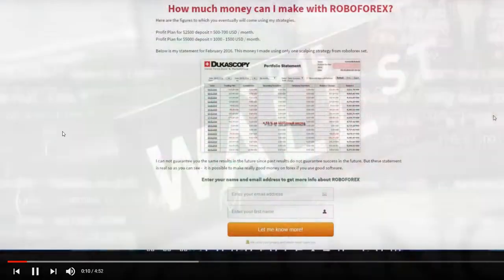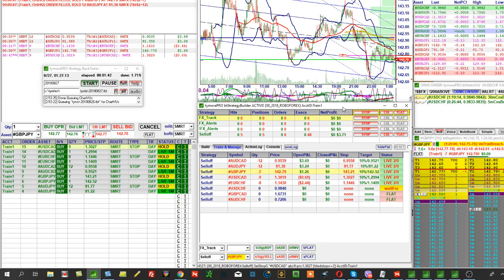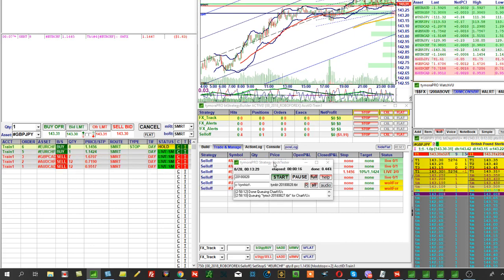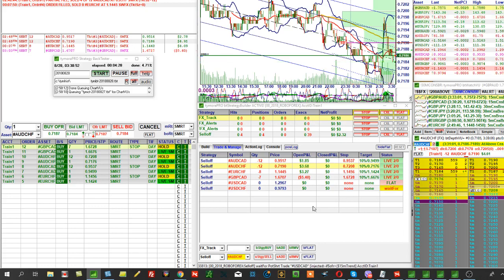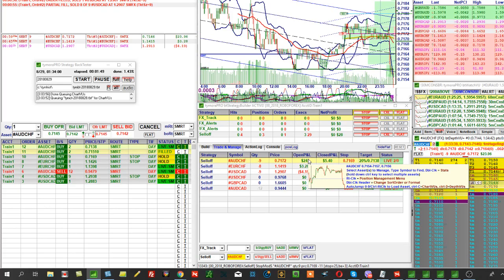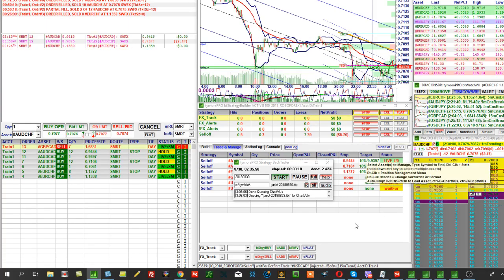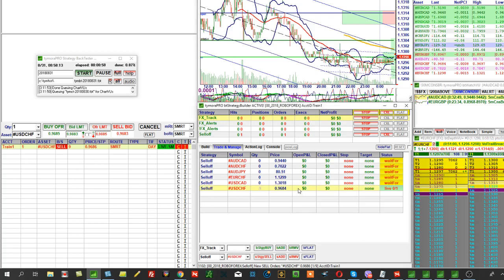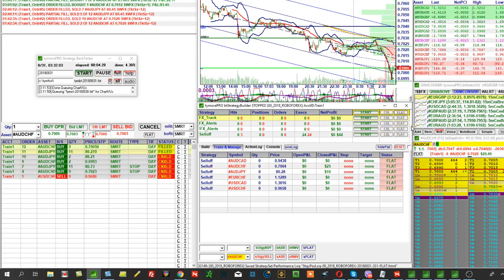Новая версия торговой стратегии Робофорекс - Roboforex 2018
Новая версия торговой стратегии Робофорекс (ROBOFOREX)
Вы устали от неудач на форекс? Хотите, чтобы робот открывал и закрывал позиции за вас и при этом вы были уверены в том, что вас не обманет ваш брокер?
Тогда ROBOGFOREX - это как раз то, что вам необходимо.
Остались вопросы?
Мой скайп: gennadiy3881